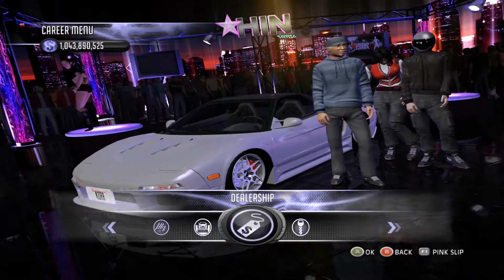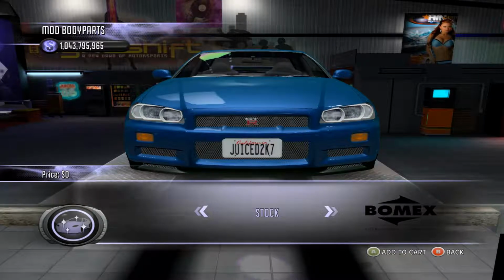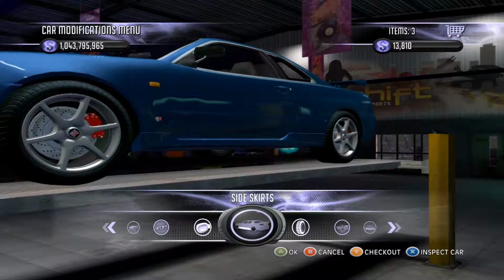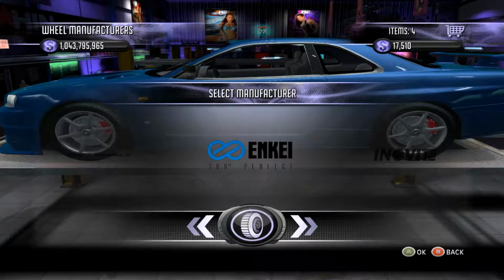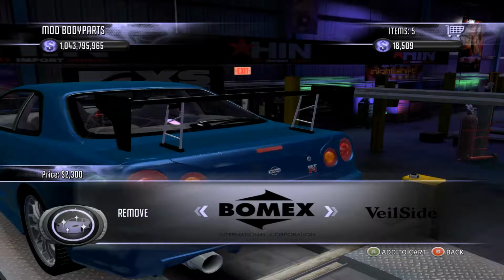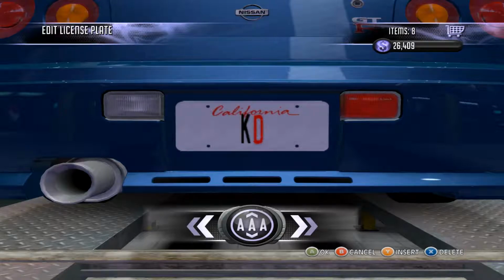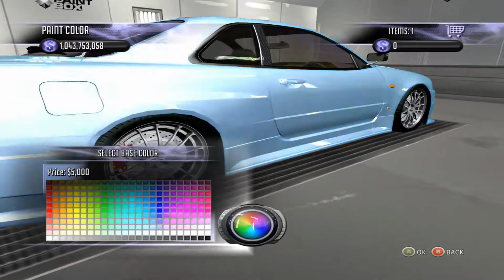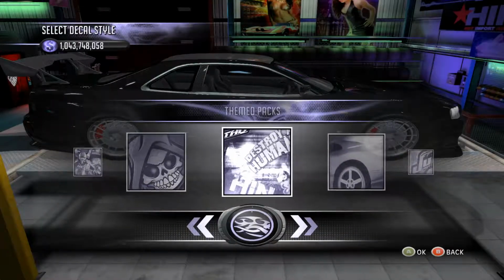[OLD] Juiced 2 HIN | Attempting To Make A Wrap... (Nissan Skyline R34 Wrap Timelapse)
Not the biggest fan of what I came up with, but it's the best I could do with what I had.

PC specs:
-Intel Core i3 6100 @ 3.7GHz
-Gigabyte GeForce GTX 960 4GB
-10GB RAM
-1TB HDD

Recording: OBS/Shadowplay
Editing: MAGIX Vegas Pro 16
Thumbnail: Photoshop CC